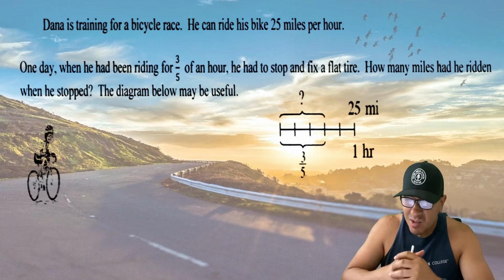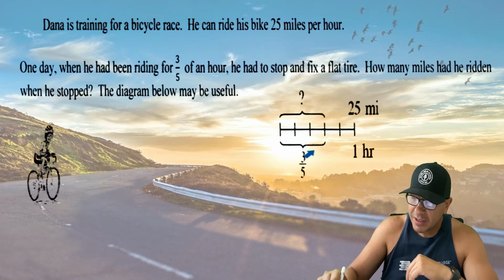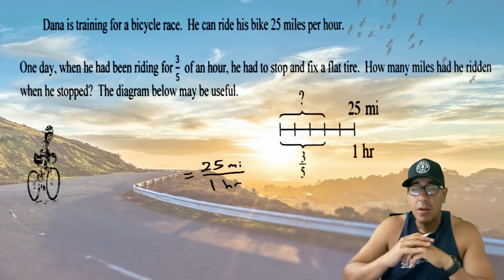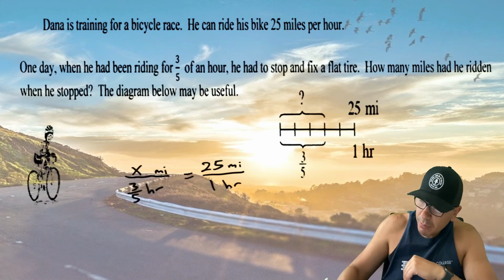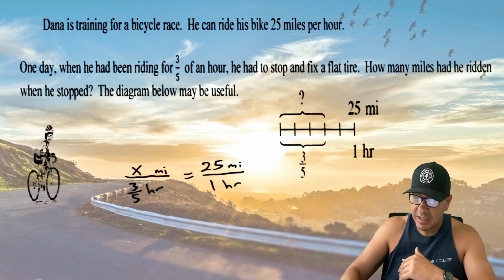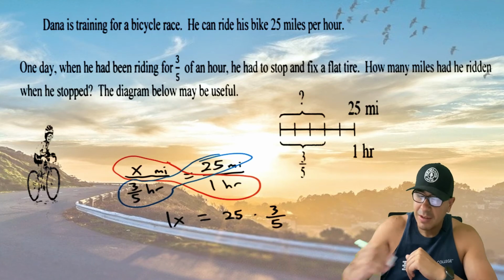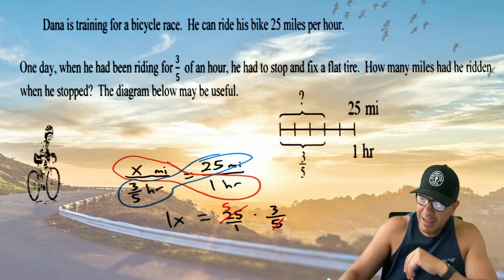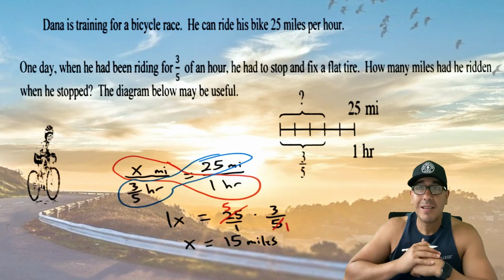Dana is training for a bicycle race. He can ride his bike 25 miles per hour.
Dana is training for a bicycle race.   He can ride his bike 25 miles per hour.  One day, when he had been riding for 3/5 of an hour, he had to stop and fix a flat tire.  How many miles had he ridden when he stopped?